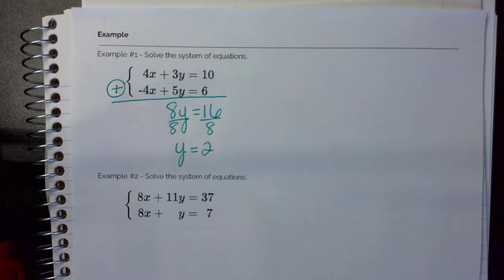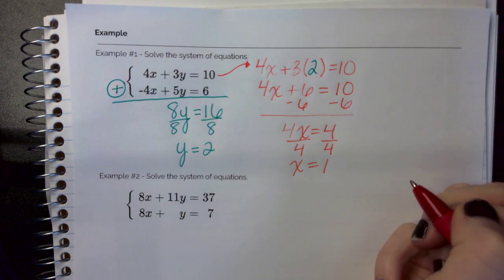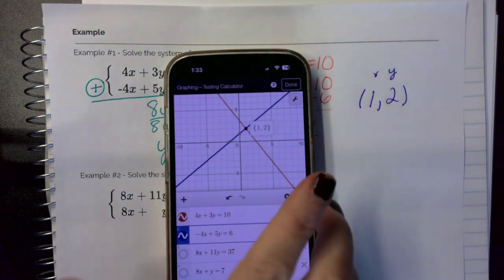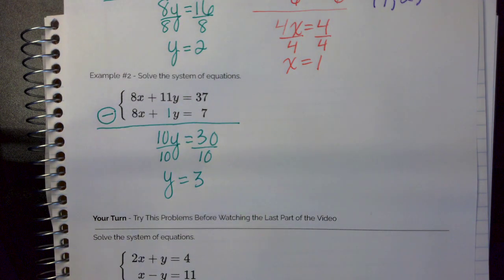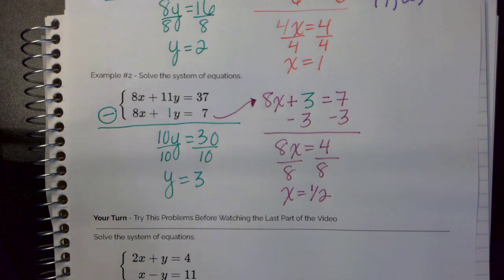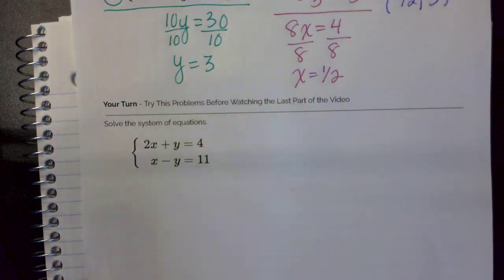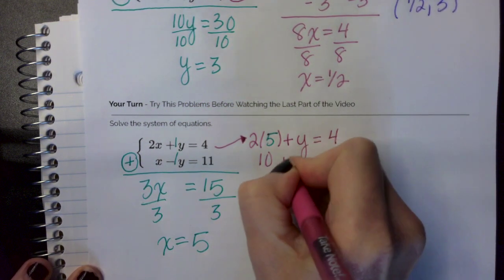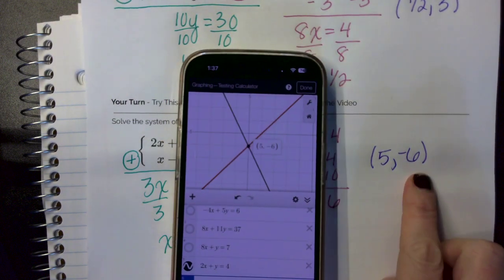Solving Systems of Equations by Elimination